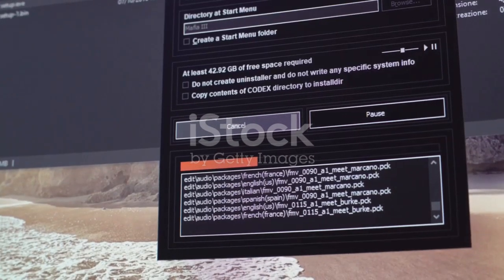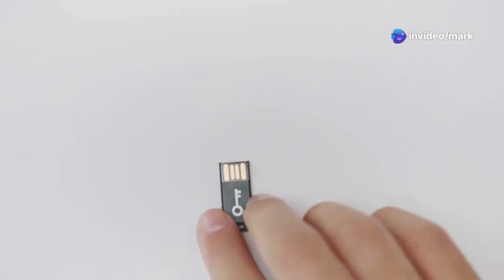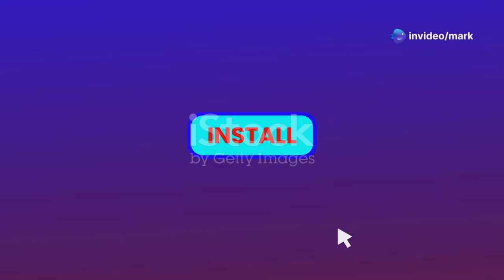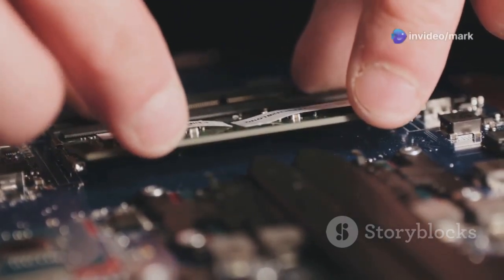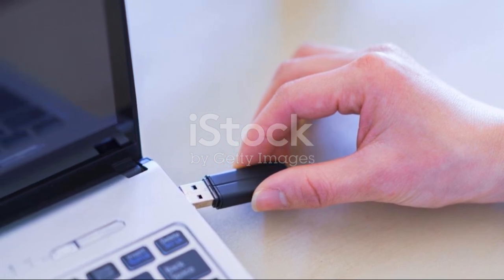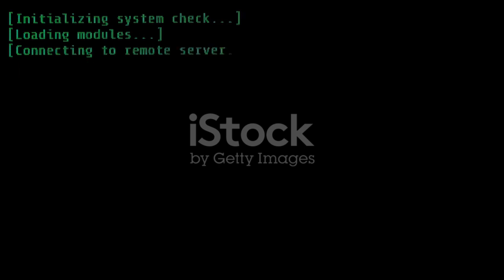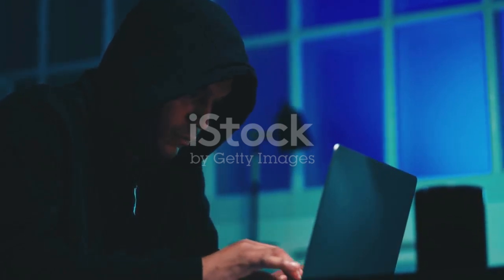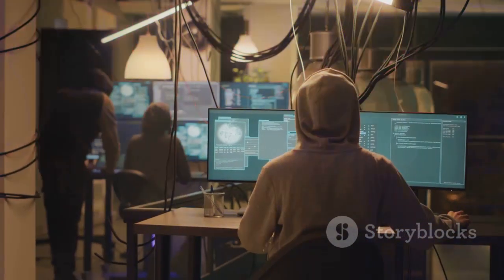How to Install Kali Linux: Virtual Machine, USB, or Dual Boot!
In this comprehensive tutorial, we’ll guide you through the step-by-step process of installing Kali Linux on your system! Whether you're a beginner looking to set up a Virtual Machine, interested in running it from a USB for Live Boot, or ready to tackle a dual boot alongside your existing operating system, we’ve got you covered.

You’ll learn essential requirements, including downloading VirtualBox, creating a bootable USB with Rufus, and navigating the installation process seamlessly. Plus, we’ll share post-installation tips to keep your Kali Linux up-to-date and enhance your ethical hacking toolkit.

OUTLINE:

00:00:00 Welcome to the World of Ethical Hacking!
00:00:36 Virtual Machine, Live Boot, or Dual Boot?
00:01:31 What You Need for Your Kali Journey
00:02:32 Setting Sail with Kali
00:05:02 Dipping Your Toes into the Kali Waters
00:07:14 Sharing Your Hard Drive with Kali
00:09:55 Essential Kali Updates
00:10:52 Installing Essential Tools
00:11:54 Keep Hacking, Keep Learning!